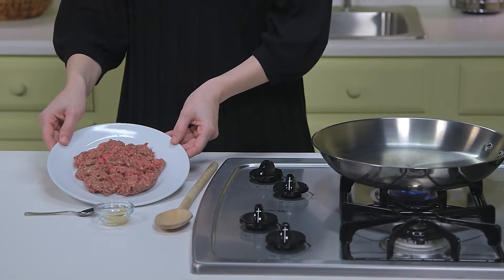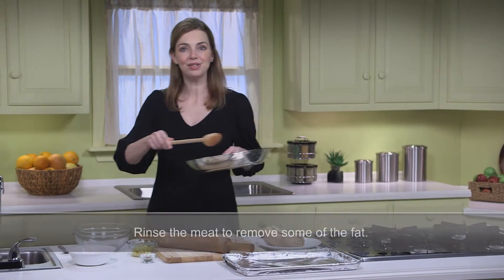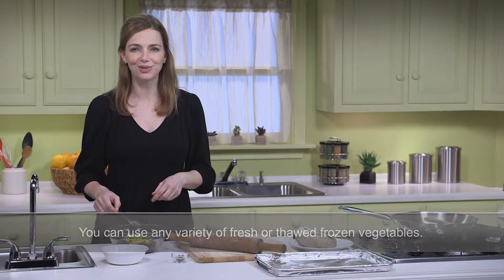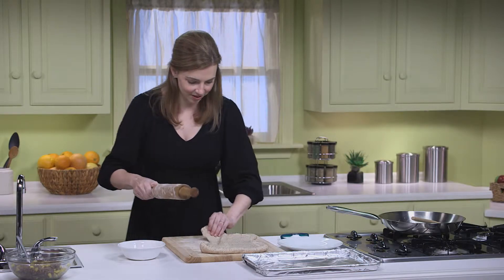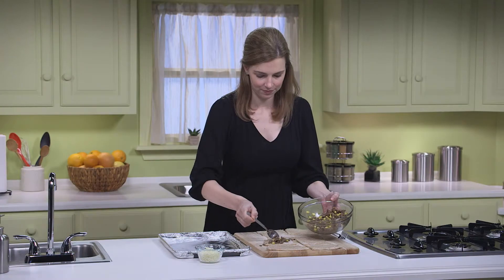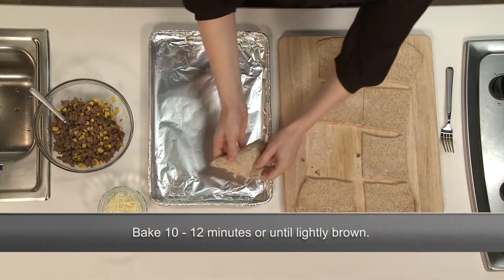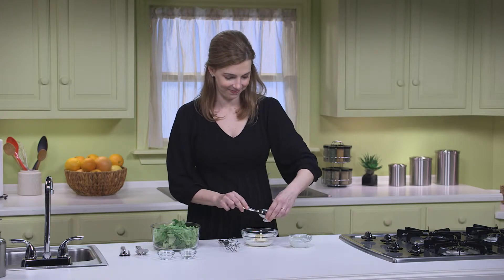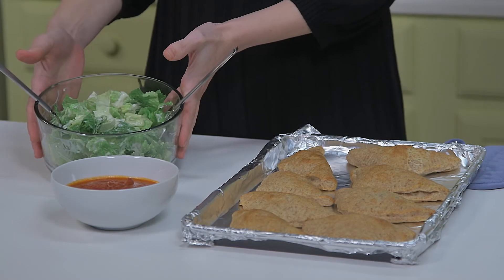Calzones with Creamy Caesar Salad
For a quick snack, lunch or dinner, you can make these delicious, Simple Cooking with Heart, family-favorite calzones in minutes with a pizza crust. Serve with your favorite marinara sauce, if desired. Get this recipe and more heart-healthy recipes